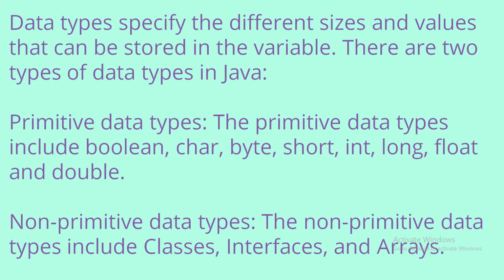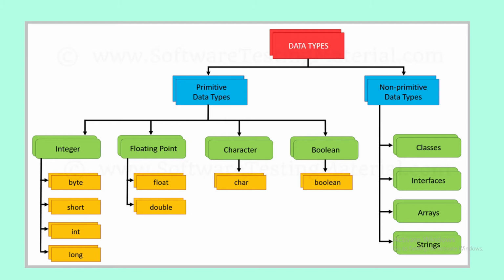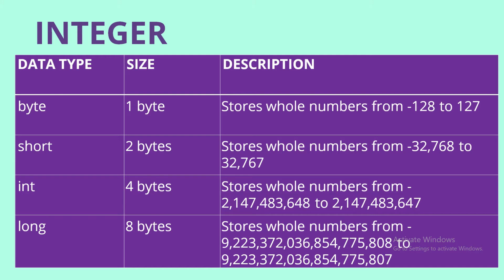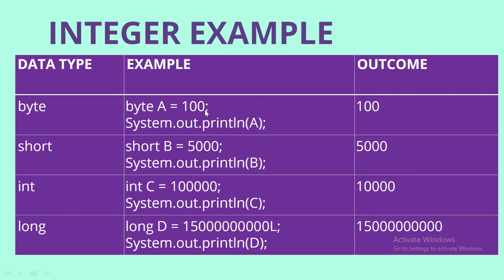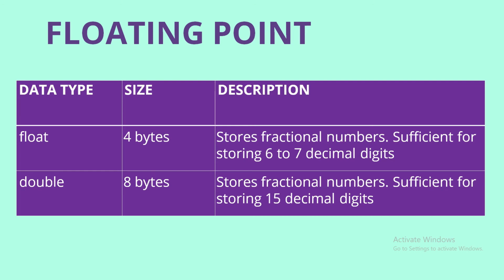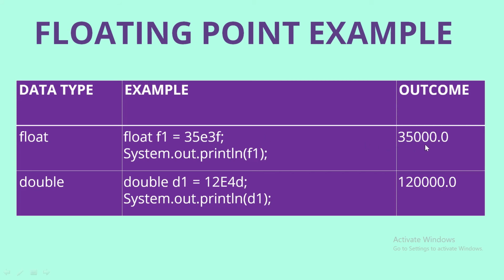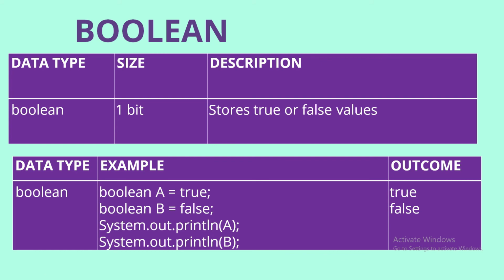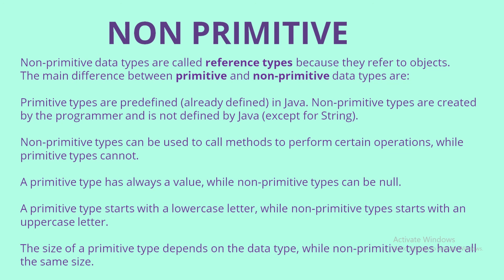Data Types in Java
Presented by:
Jatinder Kaur
Assistant Professor,
PG Department of Computer Science,